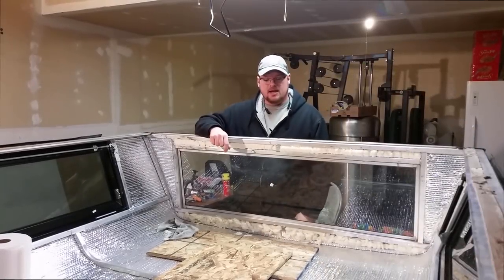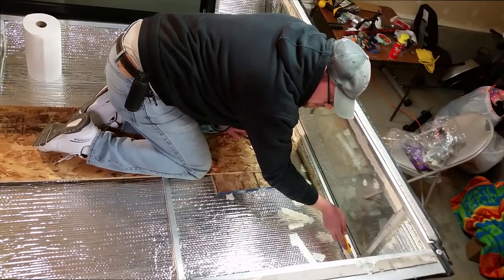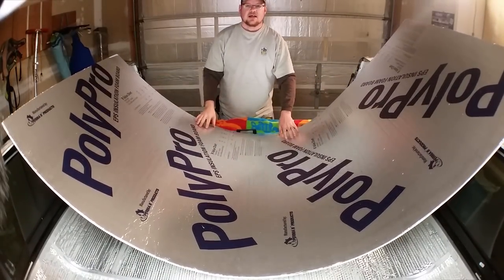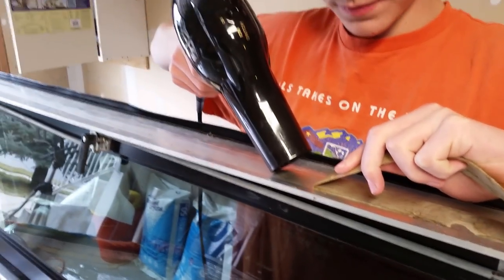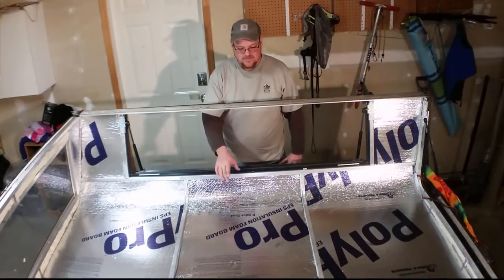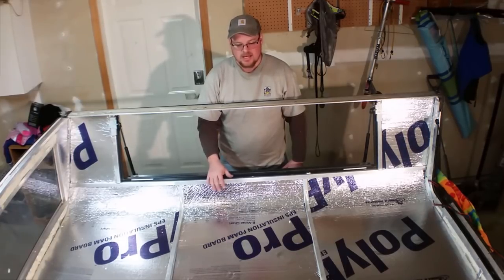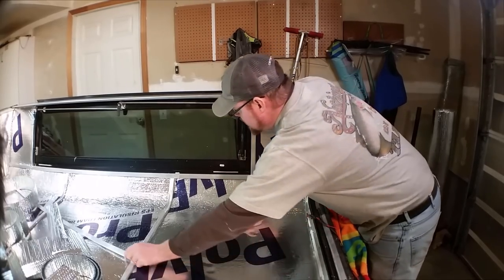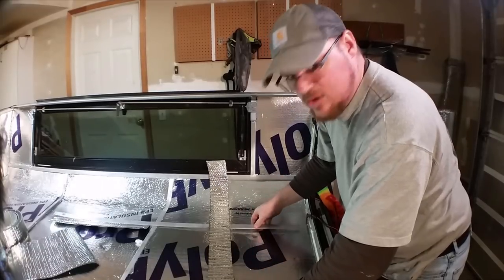Truck Bed Shell Camper - Part 5 - Insulating cap with Poly Pro Foam Board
Thanks for joining friends as we move on with our journey to turn this truck cap, pick-up bed shell, what have you, into a fun overland camper.  WE welcome to Vlog #11 in our Debt Free Homesteader journey.  The Reflectix is installed and it's time to cut some PolyPro Foam Board with our sharp utility knife and get to work insulating that van, truck, camper, or overlander!
-Will

Olfa Heavy Duty Utility Knife

48" x 25' Reflectix

3M Super 77 Spray Adhesive

M-D Building Products 2352 Camper Seal Tape, 3/16-by-1-1/4-Inch by 30 feet, Gray

 Filming Gear I used to make these videos:
Canon SL1 (100D)

Follow us as we document our journey to buying our Debt Free Homestead.

-Will
12.31.19